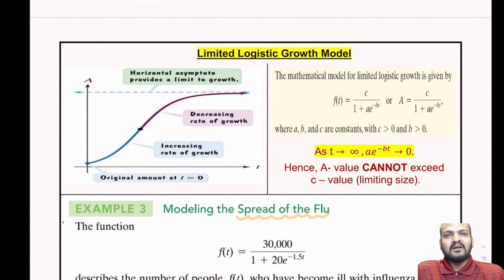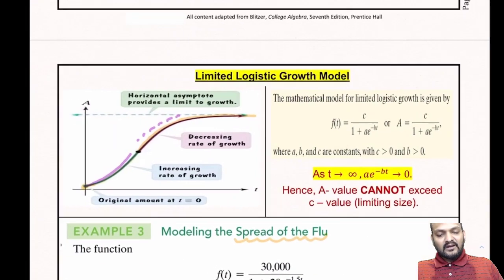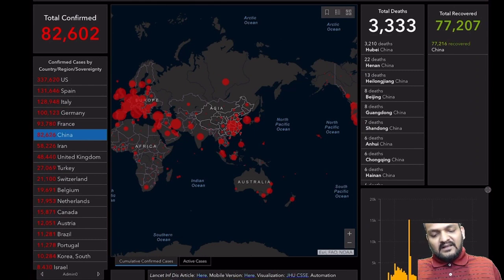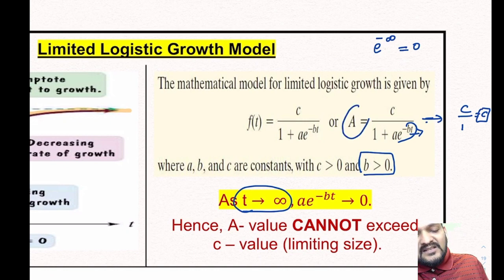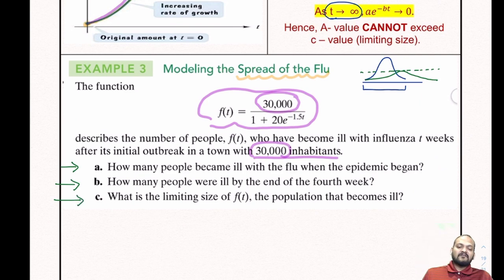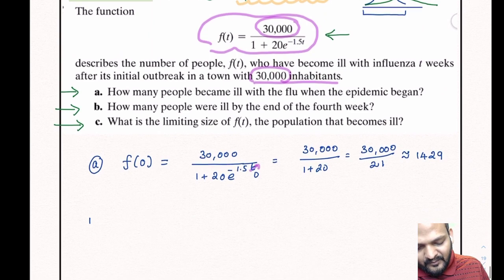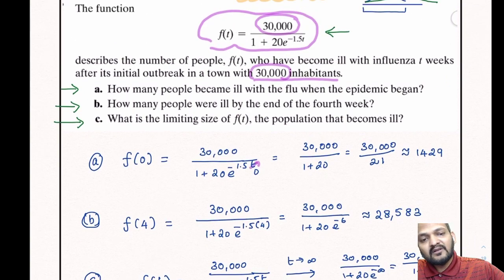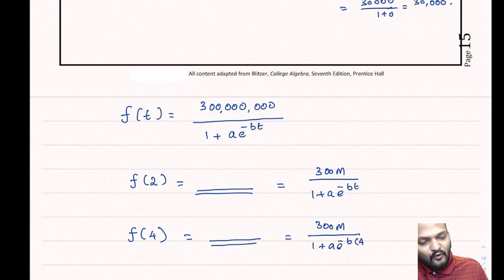College Algebra Section 4.5 Part II: Limited Logistic Growth Model - Spread of a pandemic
In this session, we will discuss about limited logistic growth model. In particular, we will discuss logistic growth that models spread of a pandemic disease such as coronavirus (or spread of Covid19)